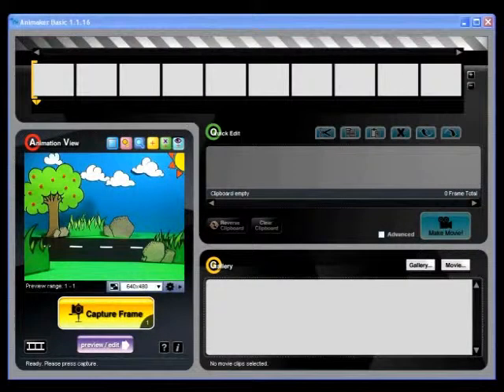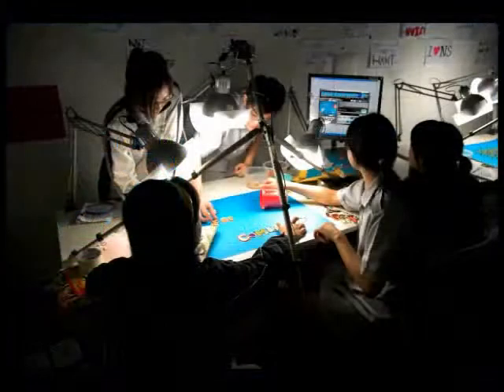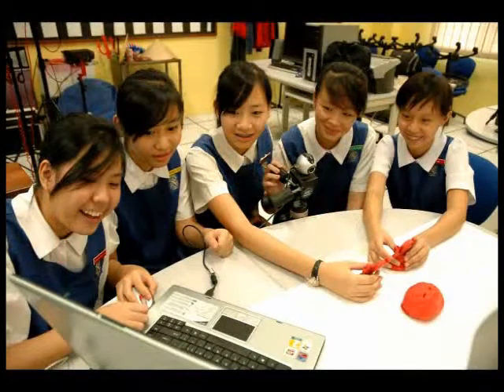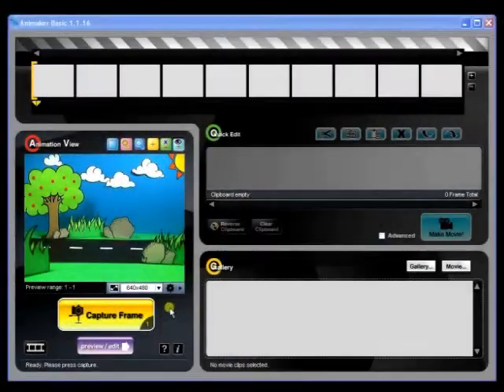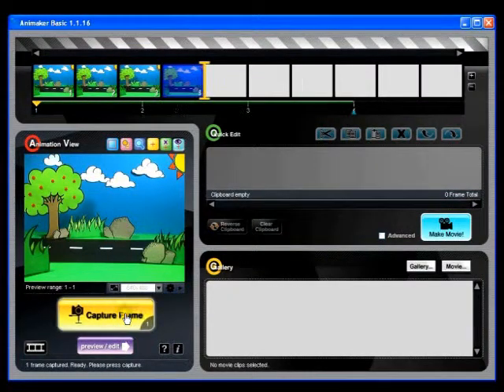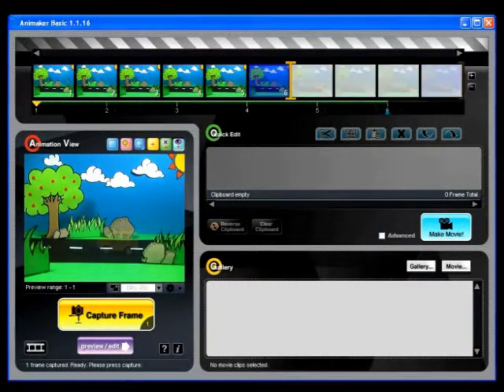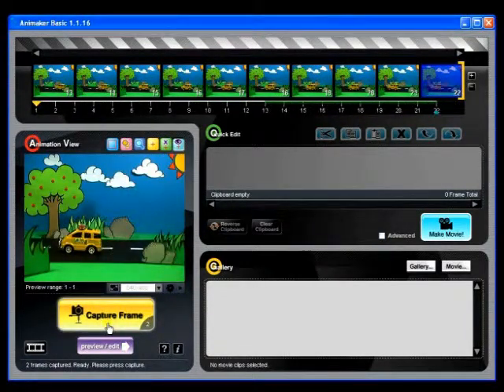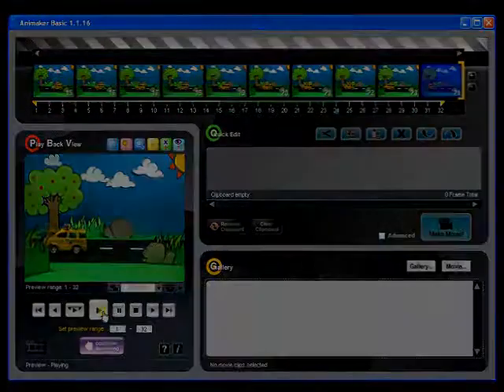Learn to use AniMaker in 1 minute!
Watch this 1 minute introduction to AniMaker to learn how to start creating your very own stop-motion animation!